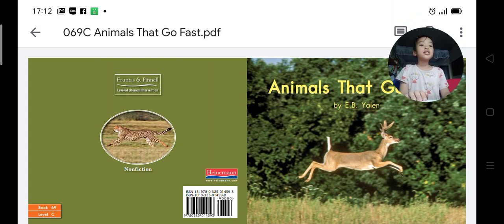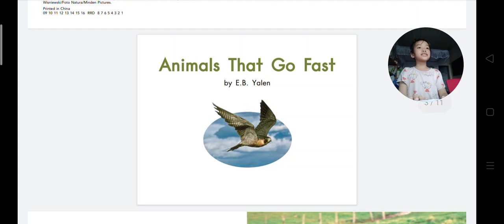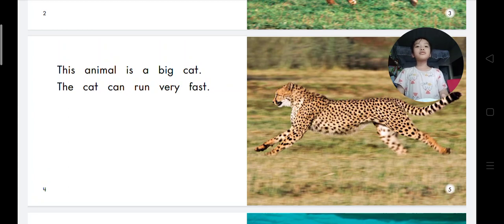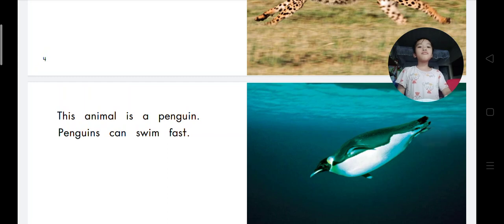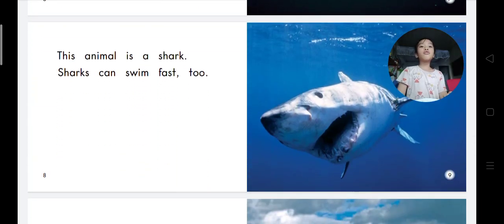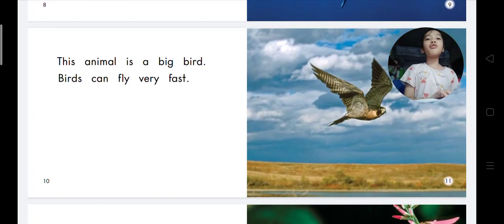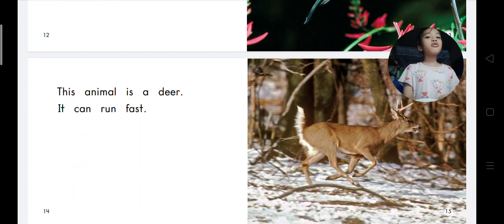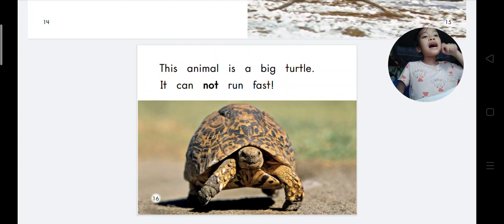heinemann.gk.69.animals that go fast